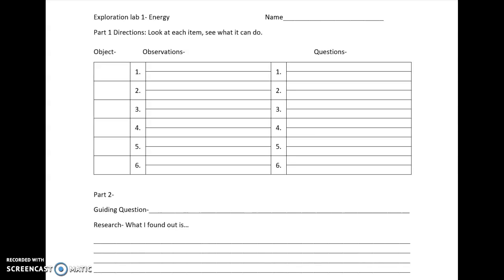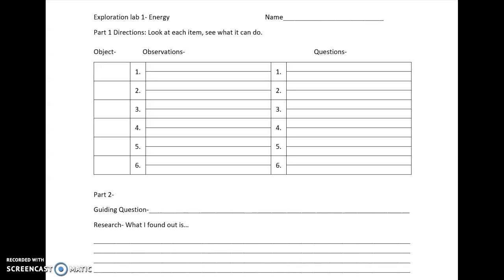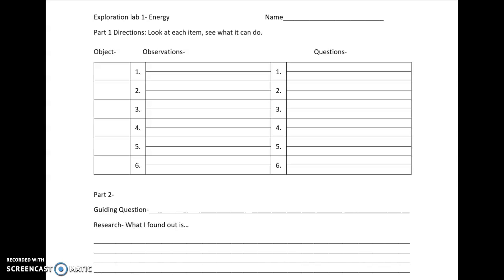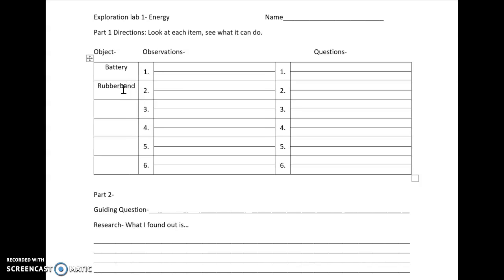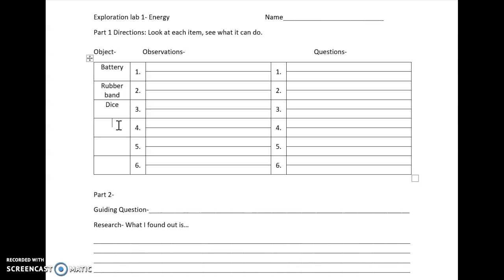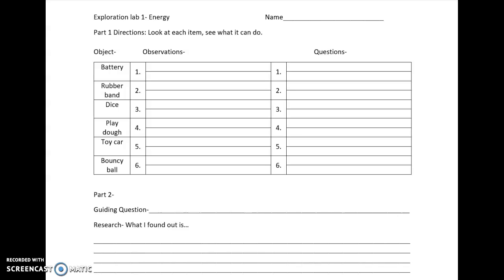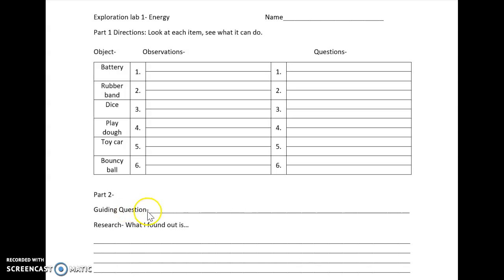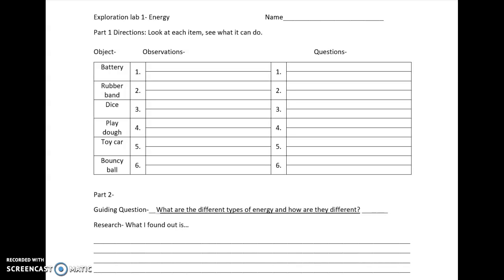Exploartion lab 1- Energy pt 1